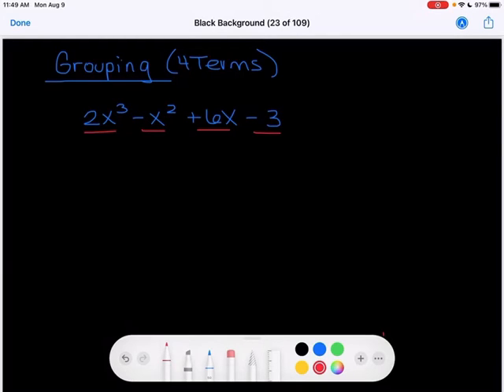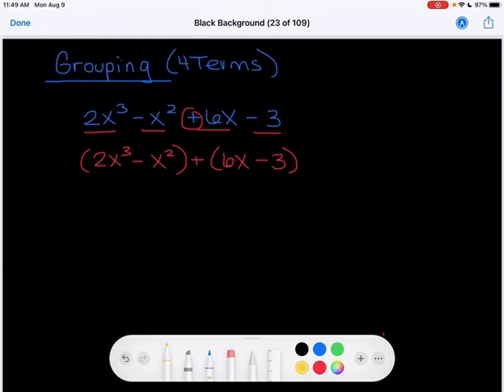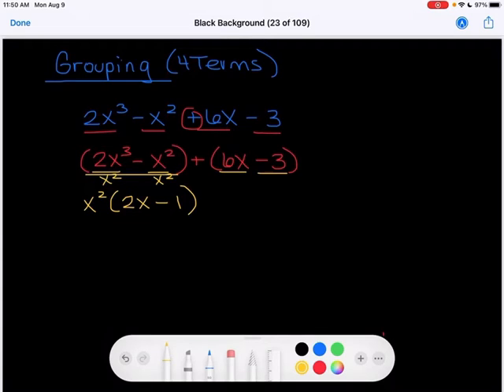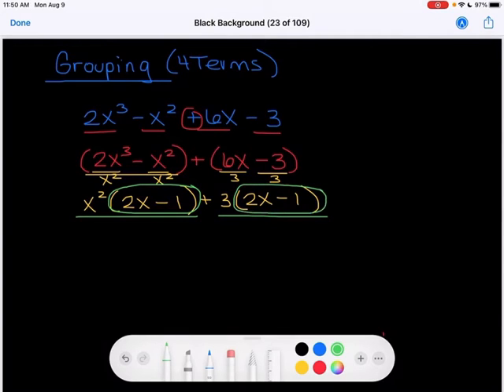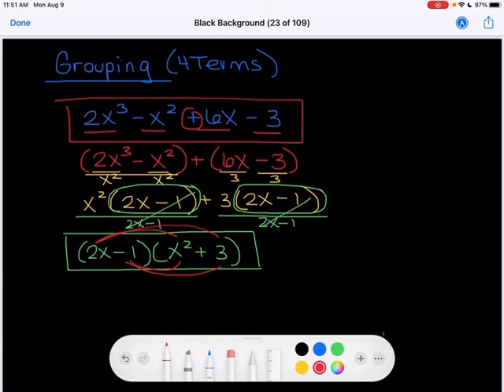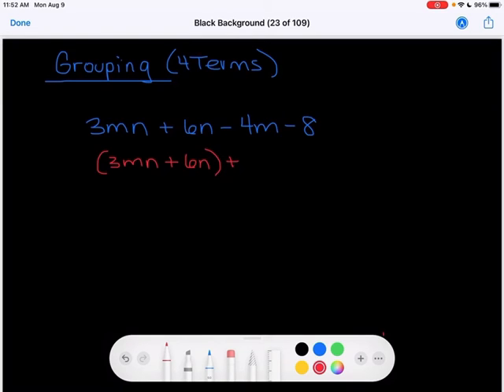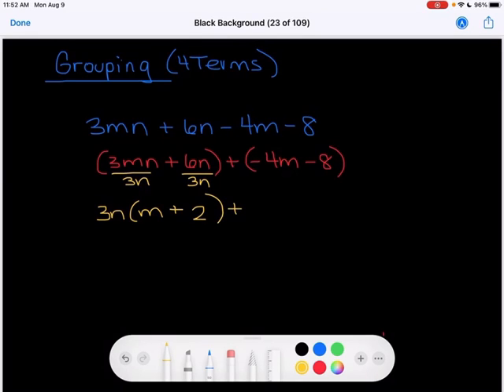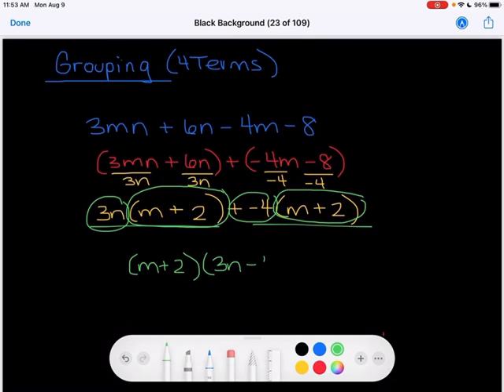Algebra 1 Unit 6 Lesson 4 Factoring By Grouping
Factoring polynomials with 4 terms by grouping.